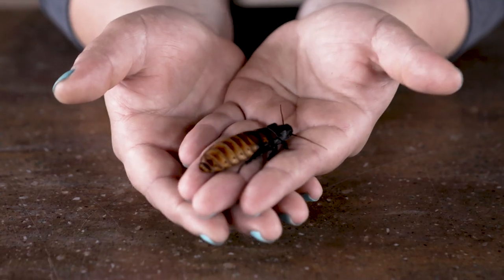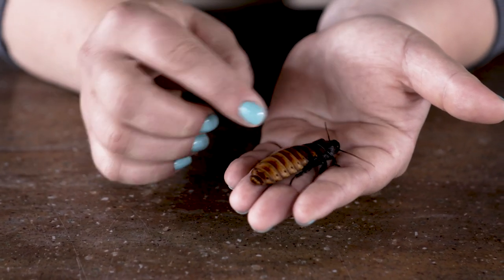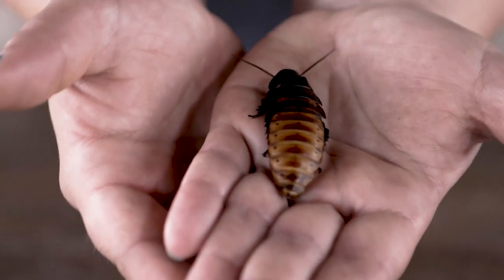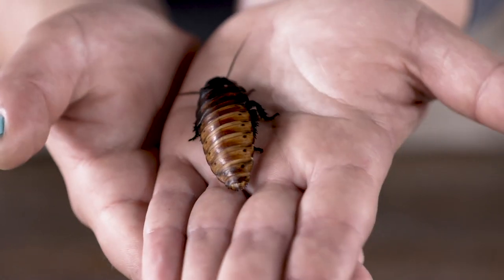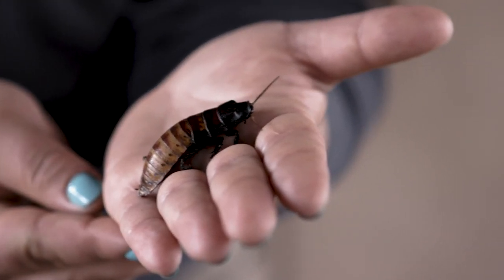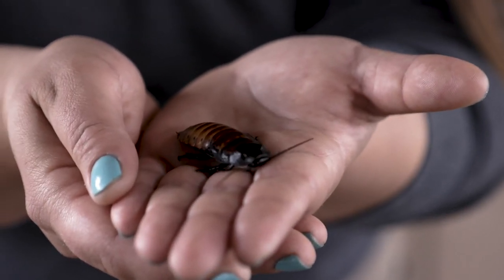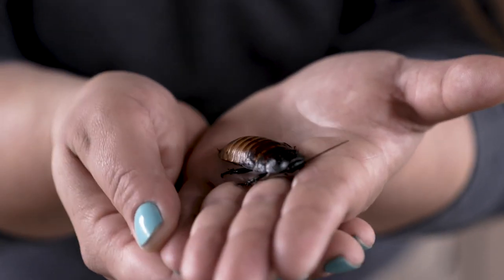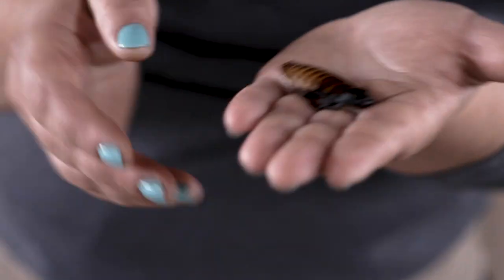Madagascar Hissing Cockroach at Fresno Chaffee Zoo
A central piece of our mission at Fresno Chaffee Zoo is to inspire wonder of the natural world. Sometimes that means helping people understand how amazing all animals are, even the smallest or most underappreciated animals. Don’t bug out! Zookeeper Maya is BringingTheZooToYou with a Madagascar hissing cockroach.